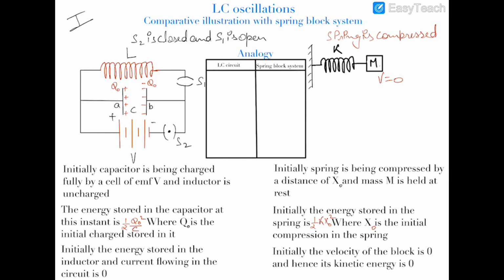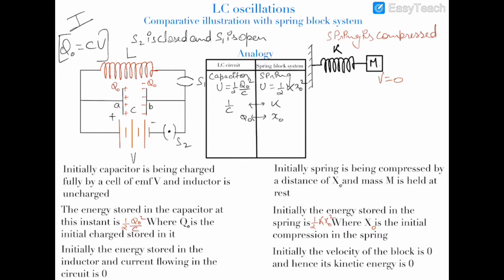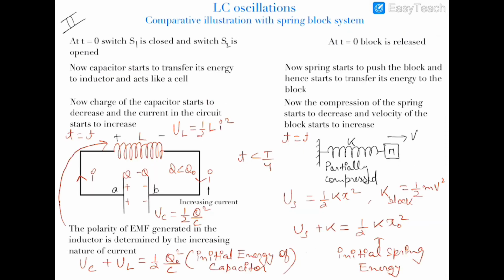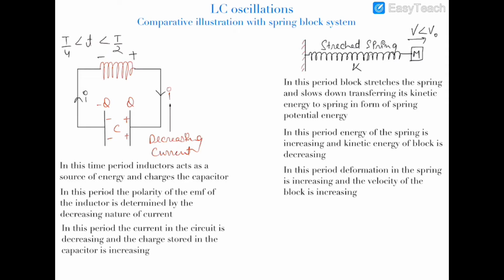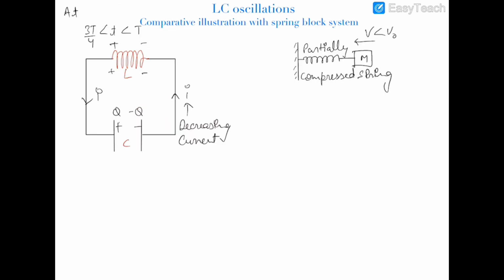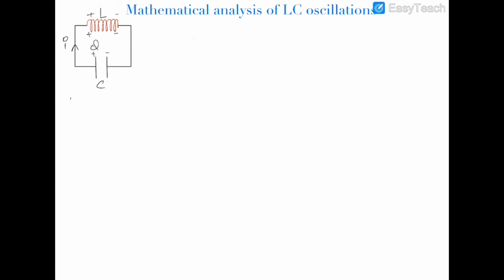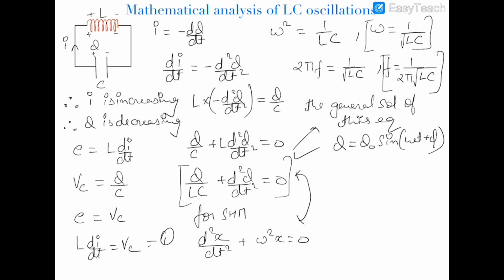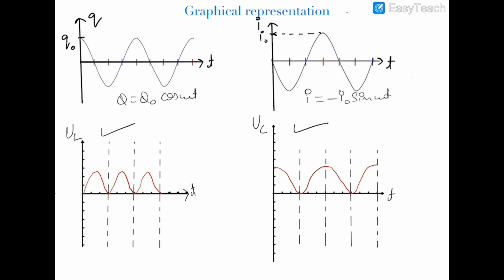LC Oscillations Vs Spring block system | Mathematical analysis | Graphical representation